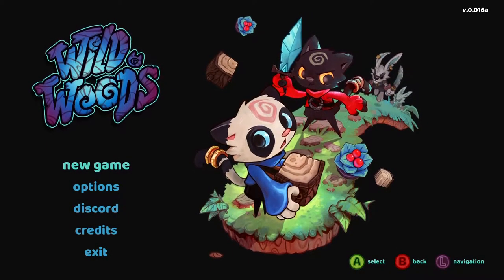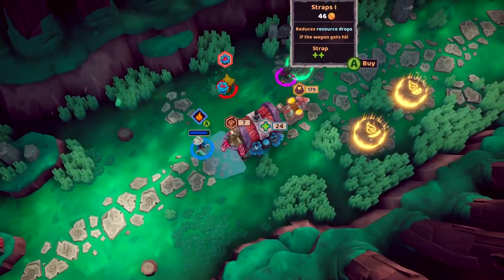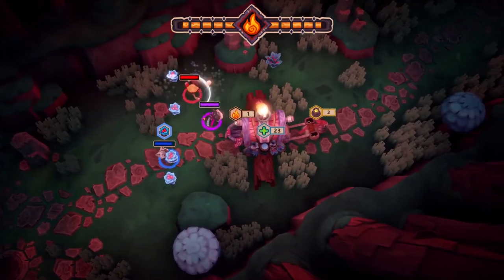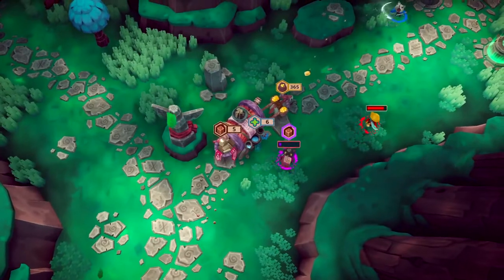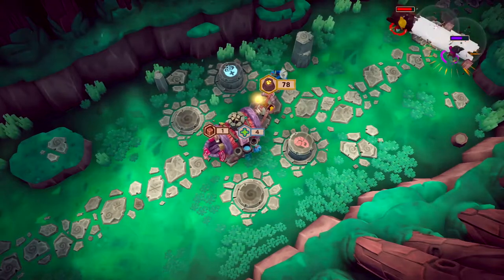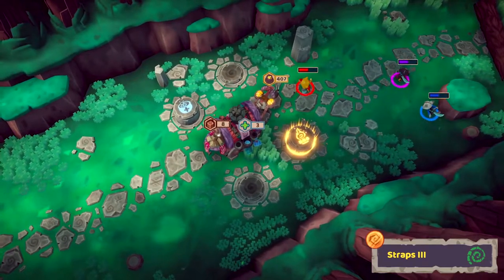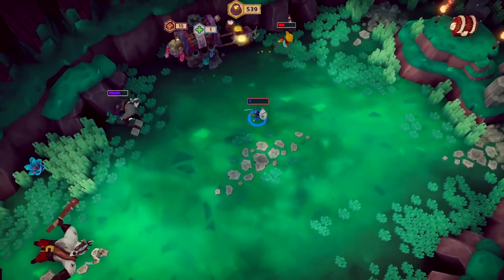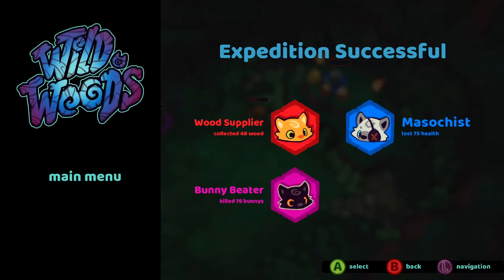Wild Woods | Let's Check it Out | Rook Rules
Today we dive into the wilds as small feline sword swingers just trying to get our cart through the woods. We must work together and have each other's backs all the way till the end

Support the developer(s) here:
Wild Woods [Itch.io]

Support AniStal Bastion here:
Rook Rules [Twitter]